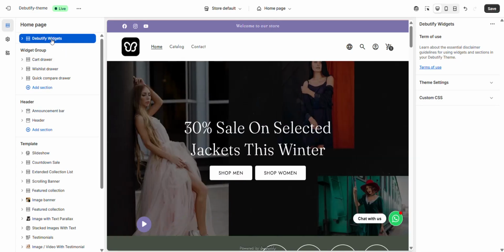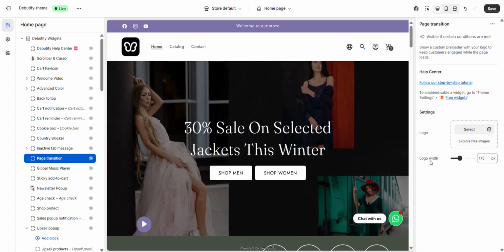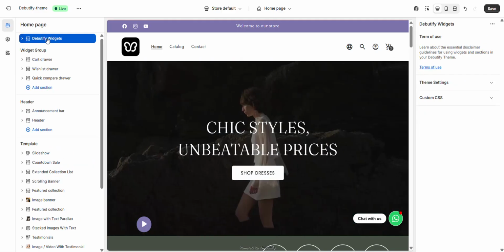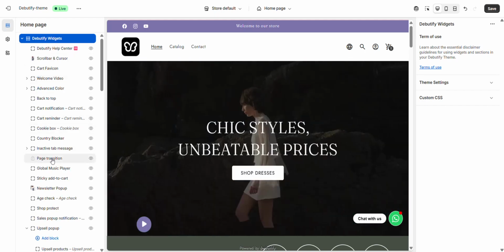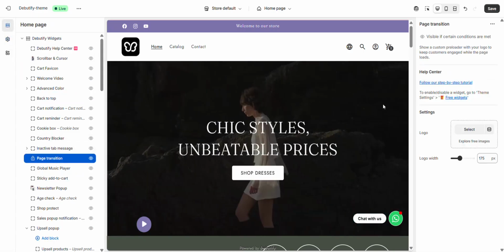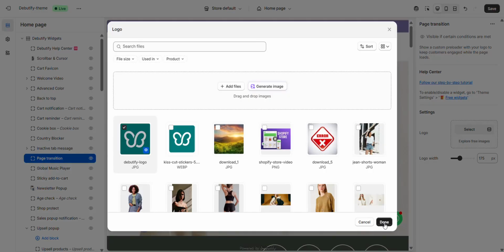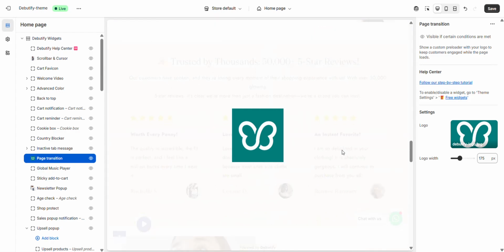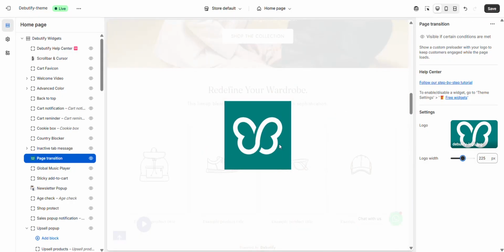How to Use Page Transition Widgets in Debutify Theme for Shopify Store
🌟 Upgrade Your Shopify Store with Debutify Theme 8.8: Page Transition Widgets 🌟

🎥 In this video, we show you how to implement the Page Transition Widget in Debutify Theme 8.8 for a smooth, seamless navigation experience on your Shopify store. This widget helps improve user experience by adding smooth transitions between pages, making your online store feel more professional and polished.

With Debutify Theme 8.8, you can easily customize page transitions to suit your store's aesthetic, improve customer engagement, and keep visitors on your site longer. Watch the video to learn how to set up this powerful widget and enhance your store’s navigation!

🔧 Key Features of Debutify Page Transition Widget:

Adds smooth transitions between pages for a seamless browsing experience
Customizable transition effects and speeds to match your store’s style
Easy to install with Debutify’s drag-and-drop interface (no coding required)
Boosts user engagement by keeping customers on your site longer
Enhances the overall professional look and feel of your Shopify store

📈 Why You Need Page Transition Widgets on Your Theme:

Professional Look
Improve User Engagement
Customizable

If you’re a Shopify store owner looking to enhance your website’s user experience, this video is perfect for you. Learn how to use Debutify's Page Transition Widgets to create a more dynamic and engaging shopping experience!

Tools I recommend:
AI

🔧 AI Tools Featured:
• .Storedomains →